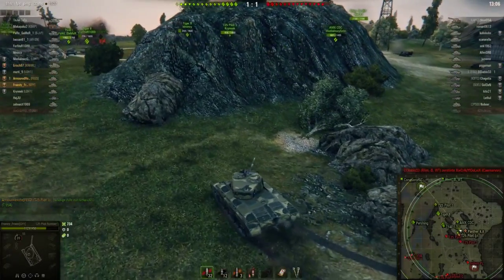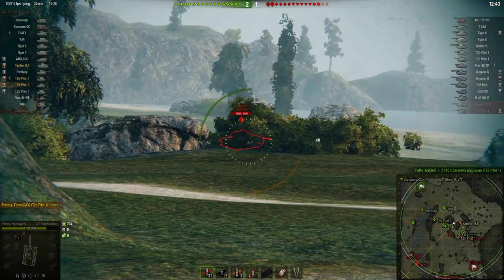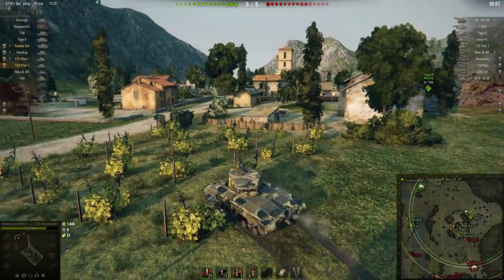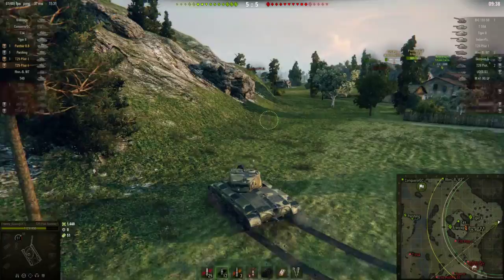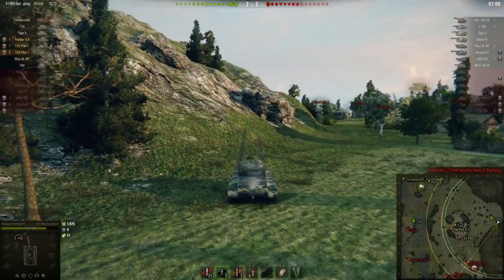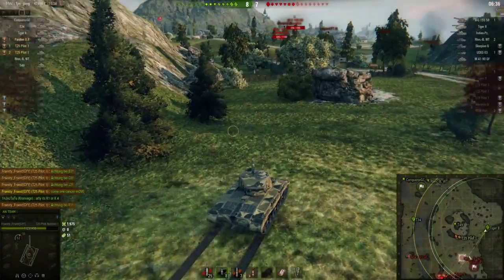Worth the Marathon? T25 Pilot 1 thoughts and smacks, ACE TANKER